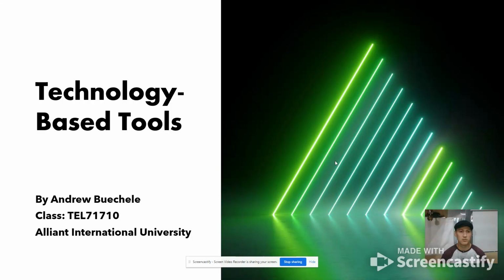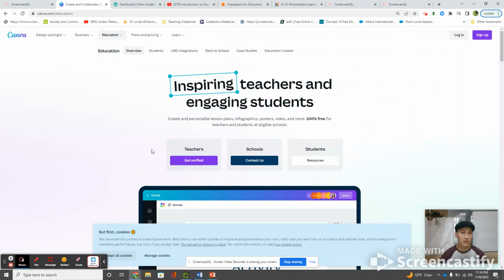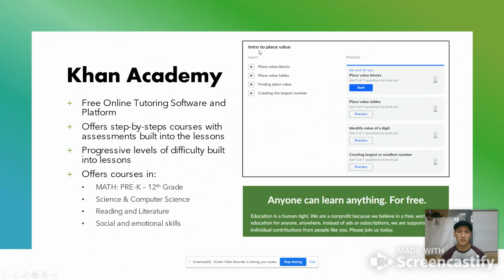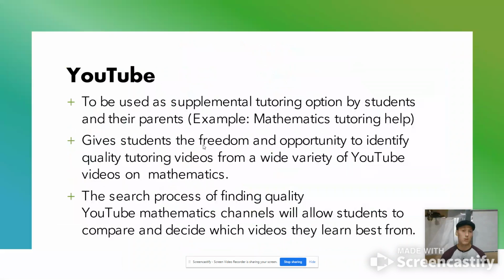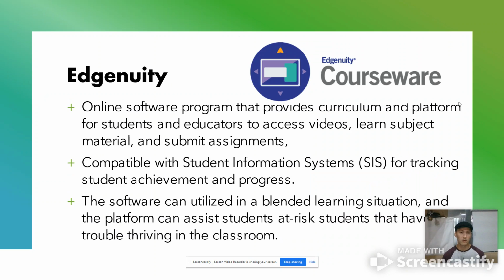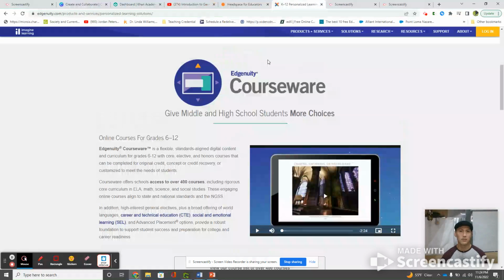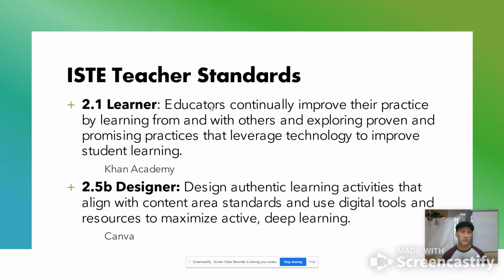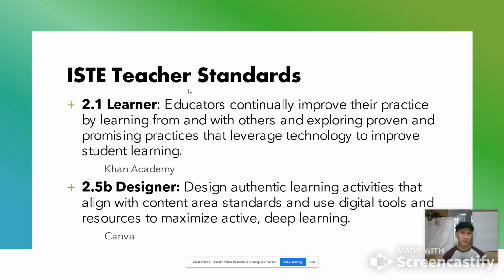Educational Technology Based Tools - by Andrew Buechele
Educational Technology Based Tools by Andrew Buechele for TEL71710 at Alliant International University